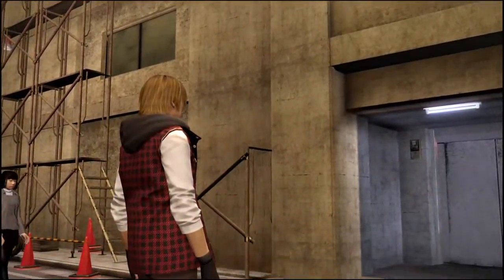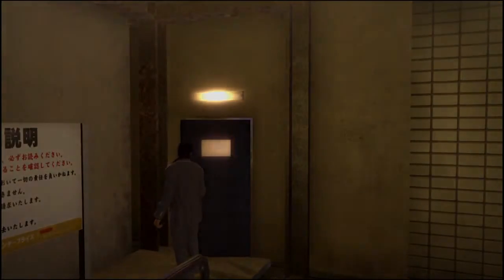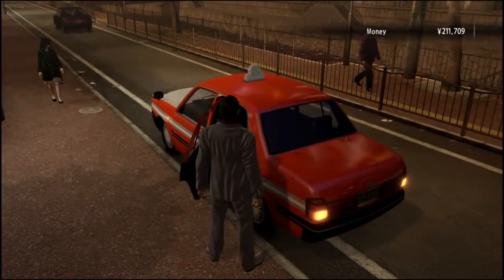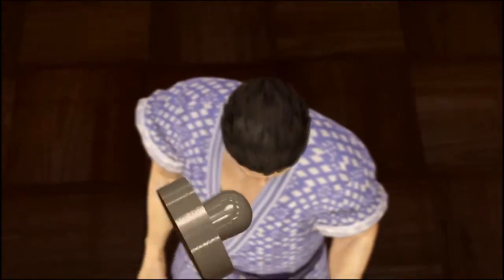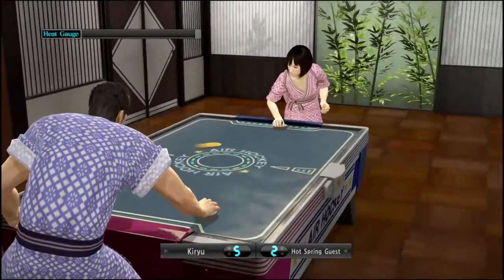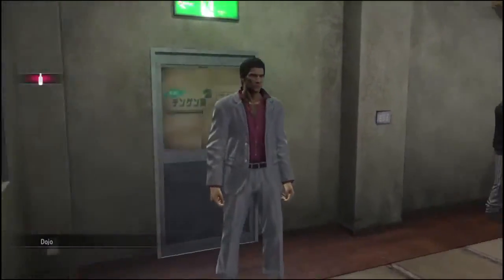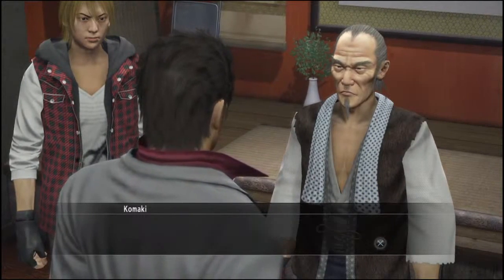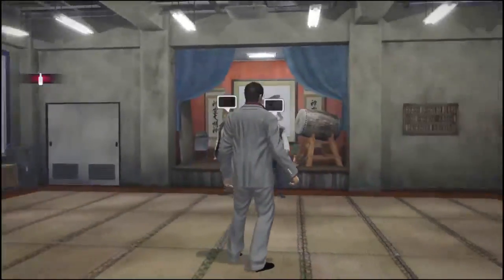Let's Play Yakuza 5 Remastered Part 37 - Sotaro Komaki: Limit Breaker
"I'm Taichi Suzuki, just a regular taxi driver."
— Kazuma Kiryu